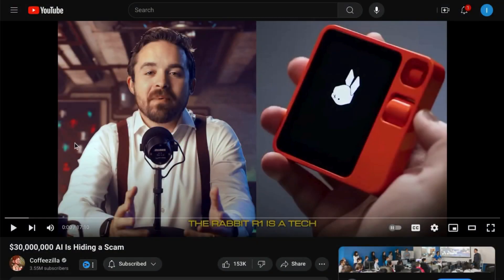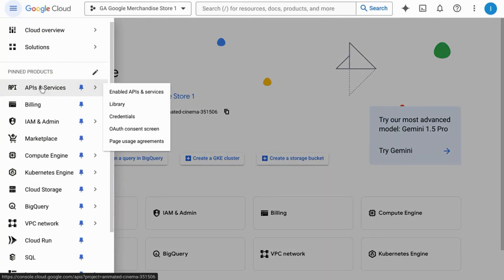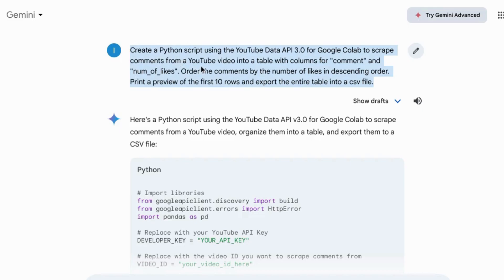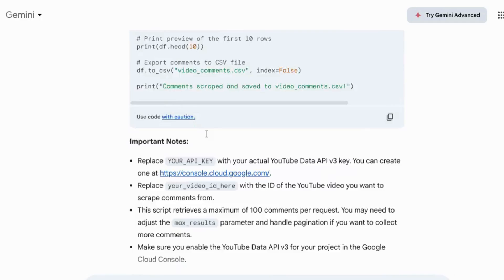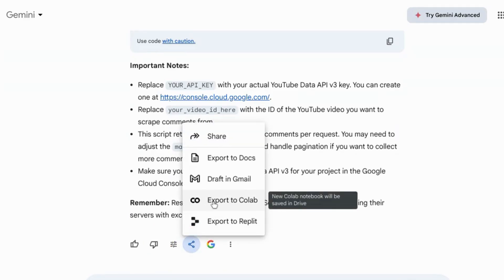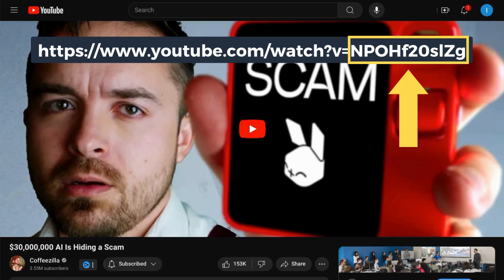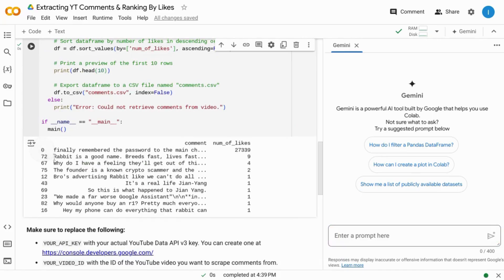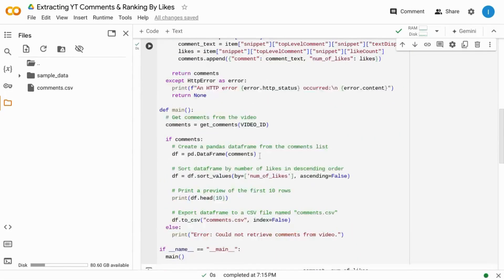Scraping YouTube Comments with Python & YouTube Data API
Here's a Python web scraping project using YouTube Data API from GCP to scrape YouTube comments.

Gemini Prompt:
Create a Python script using the YouTube Data API 3.0 for Google Colab to scrape comments from a YouTube video into a table with columns for "comment" and "num_of_likes". Order the comments by the number of likes in descending order. Print a preview of the first 10 rows and export the entire table into a csv file.

The YouTube Data API within Google Cloud Platform (GCP) offers a legitimate approach to accessing YouTube comment data for analysis using Python in Google Colab. This method empowers researchers and developers to ethically scrape and analyze YouTube comments, unlocking valuable insights into audience sentiment, content effectiveness, or emerging trends for market and product research.

Firstly, leveraging GCP for the YouTube Data API ensures adherence to YouTube's data usage policies. The YouTube Data API provides a structured and authorized way to interact with and scrape YouTube data, including comments. By obtaining an API key within GCP, you identify your project and ensure proper attribution for scraping YouTube comments using Python.

Secondly, the YouTube Data API combined with Python in Google Colab empowers in-depth comment analysis. GCP provides access to the YouTube Data API, allowing you to programmatically scrape comments for specific videos using Python code within Colab's cloud environment. By leveraging Python's powerful data analysis libraries, you can then analyze the collected comments, identifying sentiment patterns, extracting key themes, or gauging audience reaction to specific video content.

For instance, a researcher studying public health awareness trends could leverage the YouTube Data API to scrape comments using Python from videos related to a particular health campaign. By analyzing the sentiment and content of these comments, they can gain valuable insights into public perception and identify areas where the campaign messaging might require improvement.

In conclusion, utilizing GCP for the YouTube Data API in conjunction with Python in Google Colab offers a responsible and powerful approach for collecting and analyzing YouTube comments. This method ensures ethical data collection practices and empowers researchers and developers to extract valuable insights from comment data, ultimately leading to a more comprehensive understanding of online audience engagement and content effectiveness.